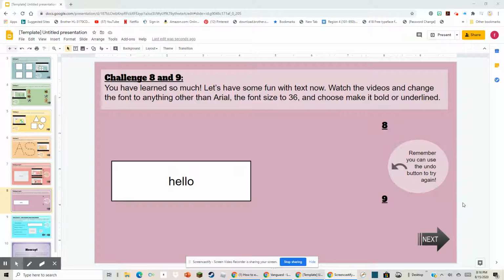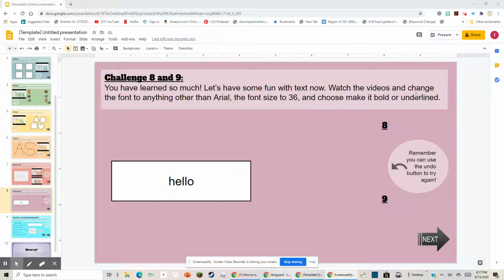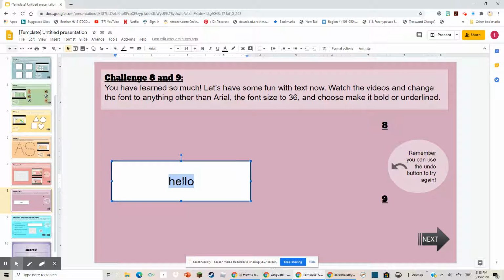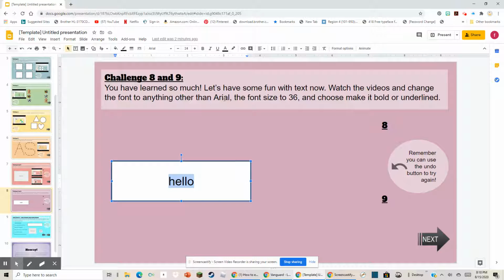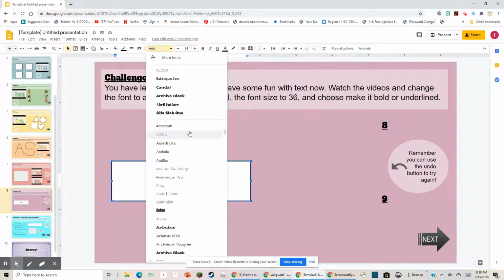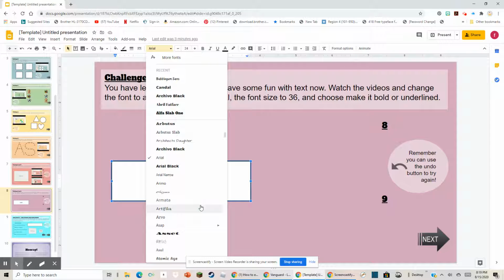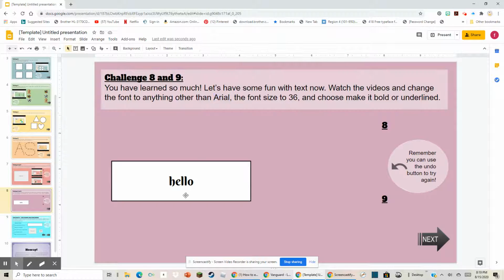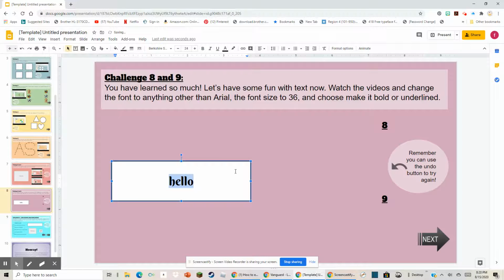Google Slides Challenge 8